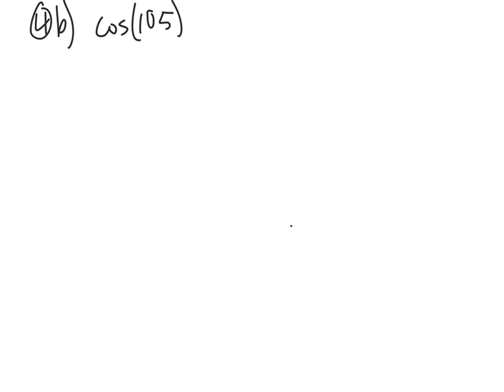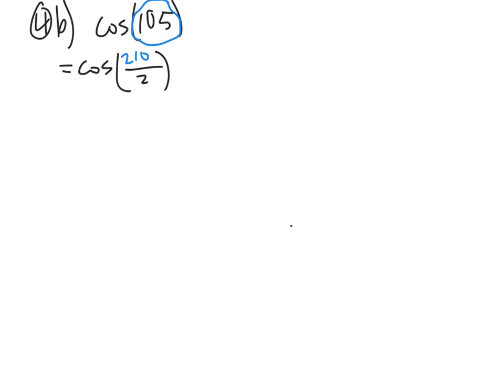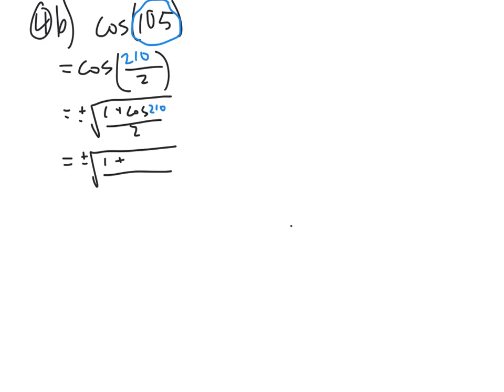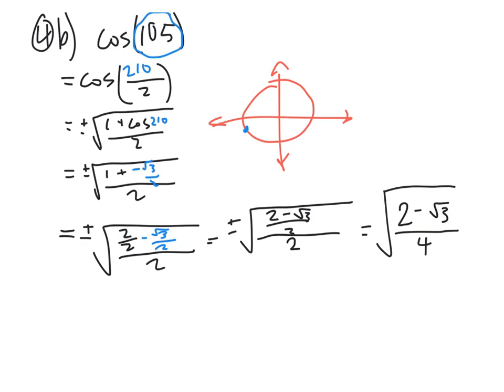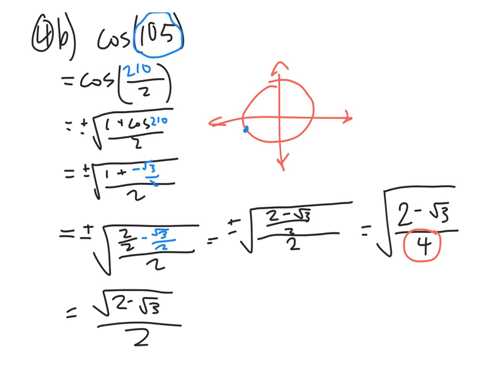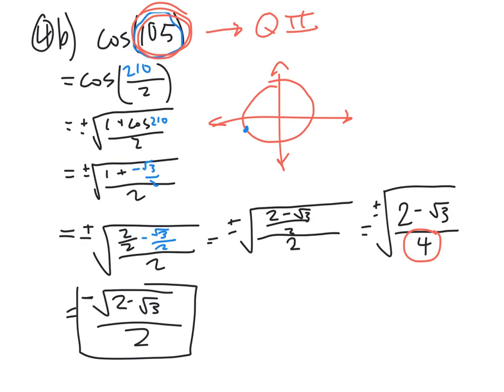half angle (cos105)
M2 Precalc: Section 10.3 on Half Angle Formulas